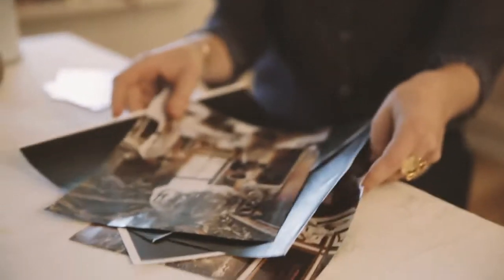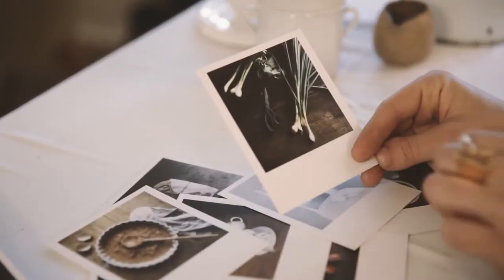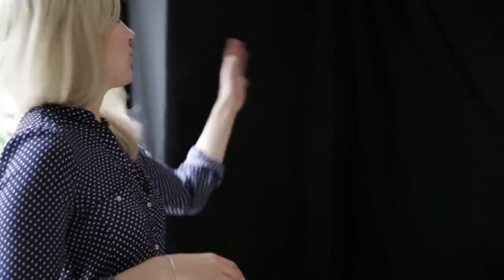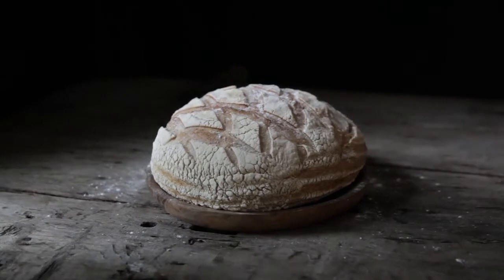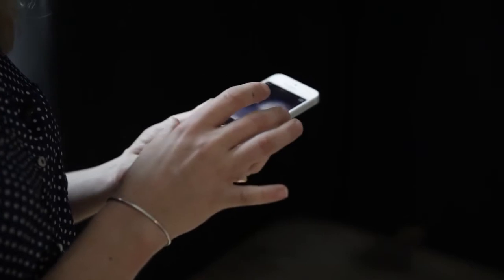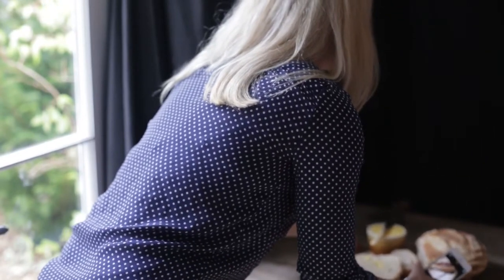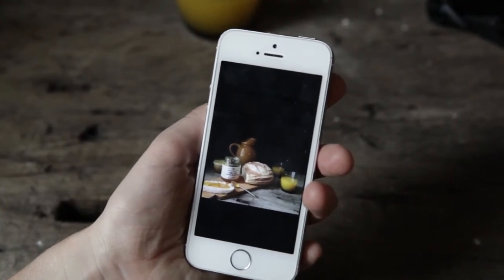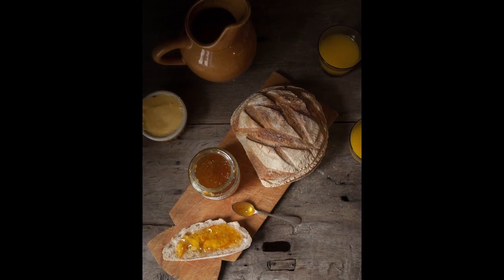Skillshare free course [Lifestyle Photography Capturing Visual Stories] 3 Shooting at home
Join photographer Marte Marie Forsberg to learn her inspired approach to lifestyle photography! Whether you're photographing for a blog or Instagram, or simply want to capture a beautiful meal, you'll learn how to capture stunning stories in a styled yet natural way.

This 20-minute online class is all about capturing a story, giving you tools and tactics to capture everyday moments with artistry. Taking place at her thatched English cottage, lessons touch on inspiration, styling, shooting, and editing — so that you can successfully capture a setting, its food, and the life surrounding it.

Beautifully shot, full of inspiration, and brimming with insights, this class is perfect for beginning and pro photographers alike. It's a welcome reminder of small moments that are truly perfect.